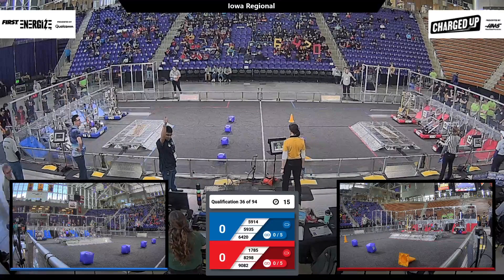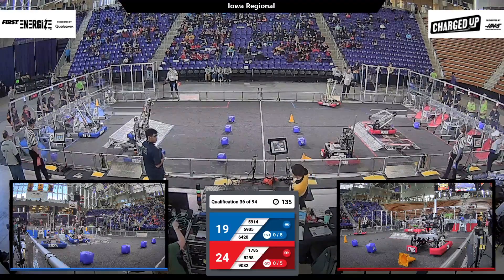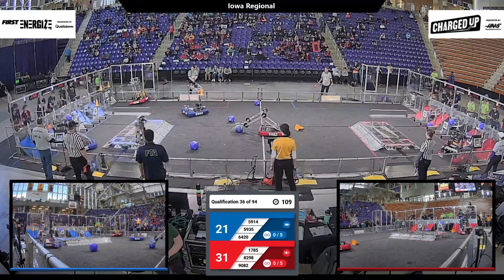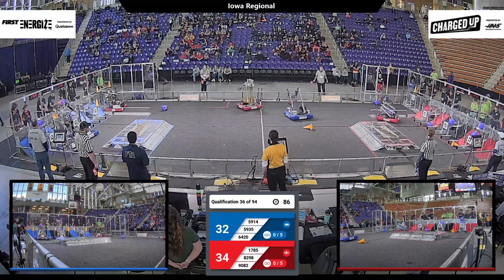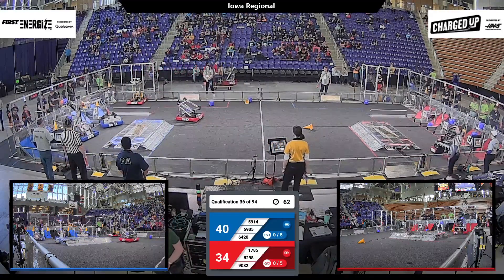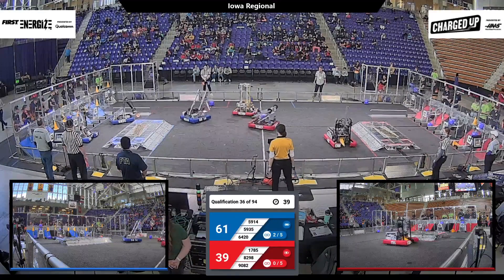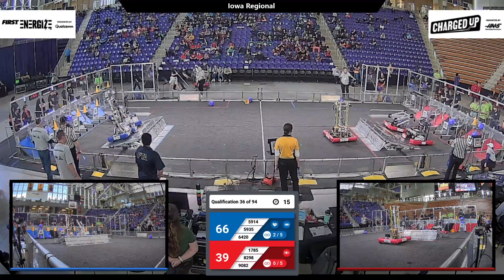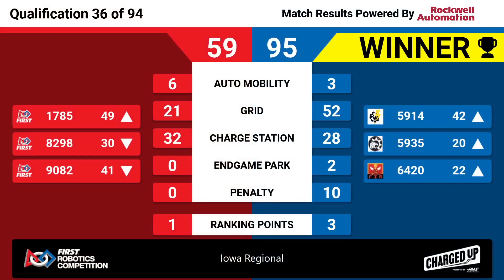Qualification 36 - 2023 Iowa Regional